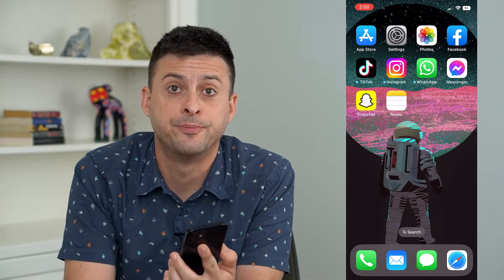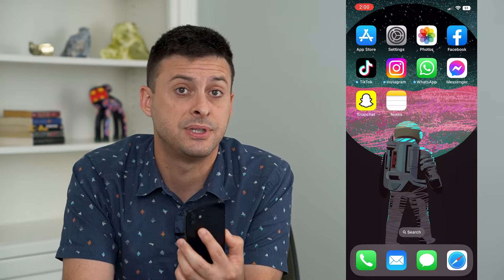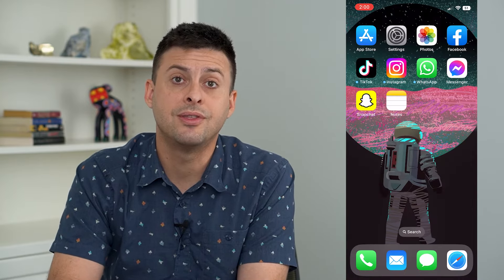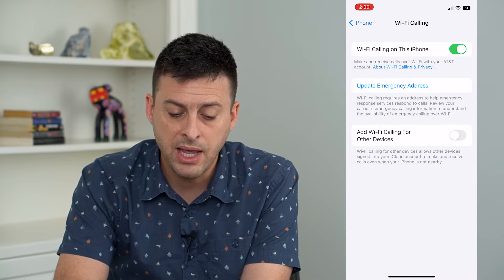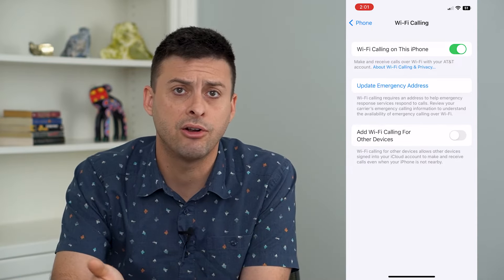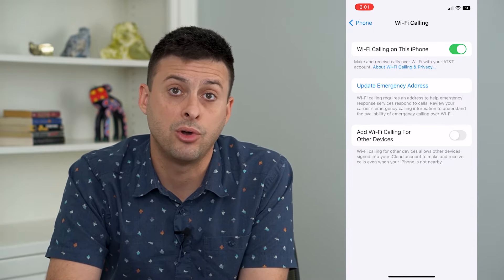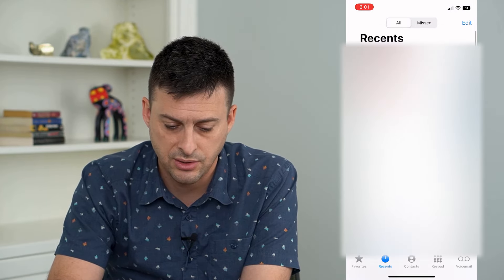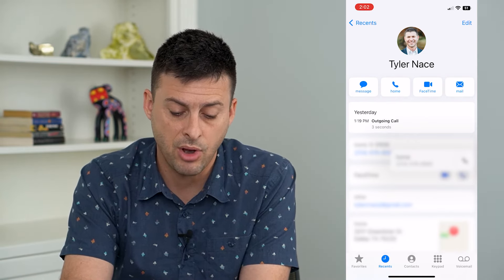How To Fix Calls Breaking Up On iPhone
Let's fix your iPhone if the calls break up or drop when you're on a normal phone call with someone.